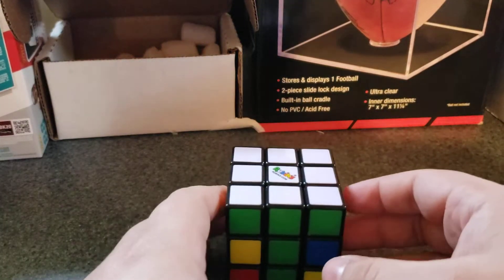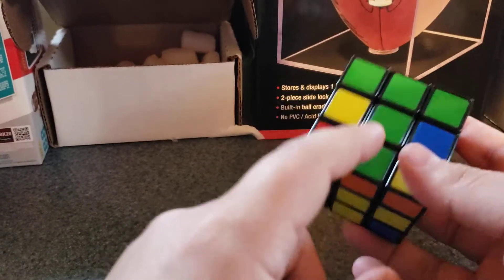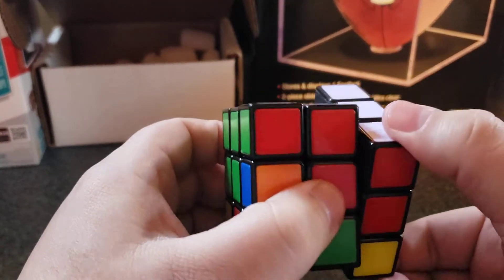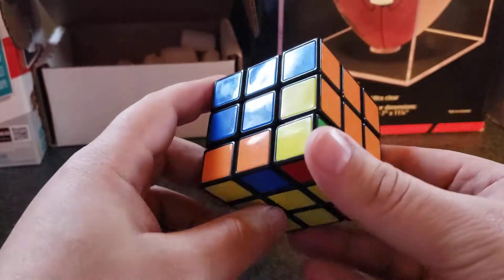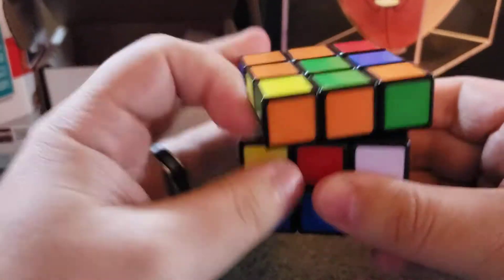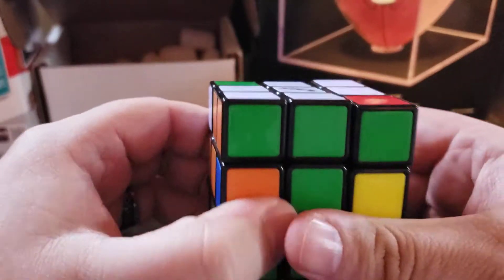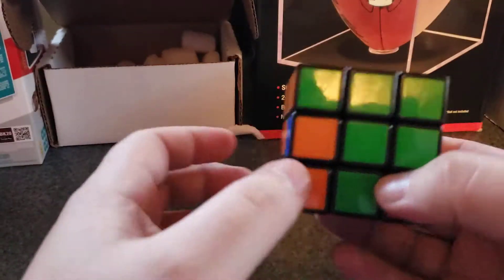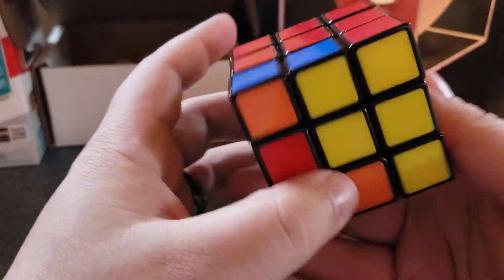Solving a rubix cube part 3